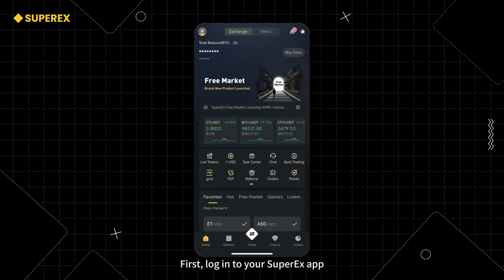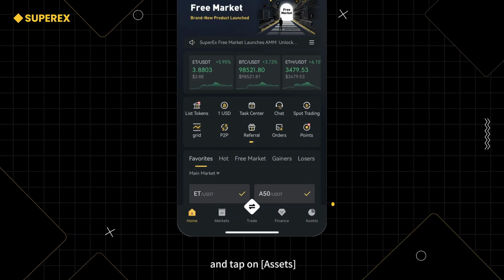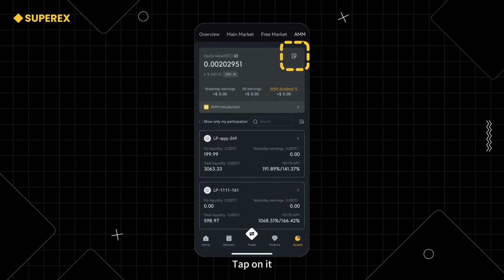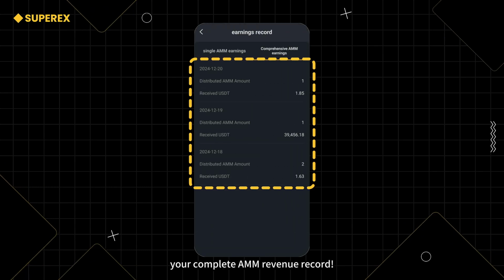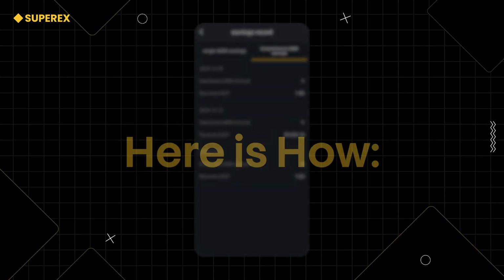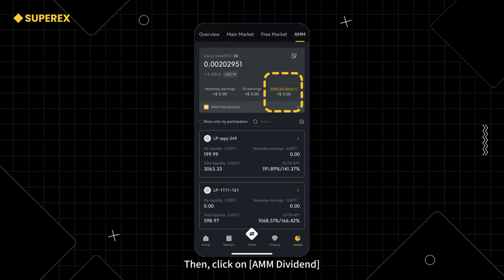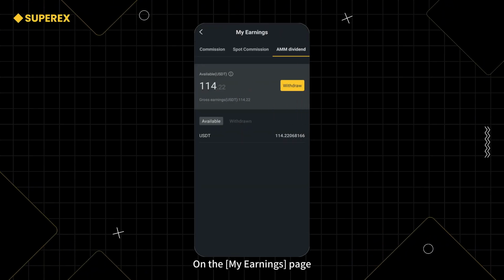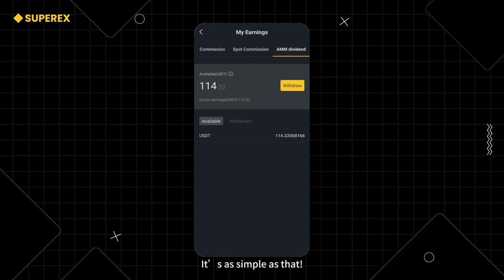How to View and Withdraw AMM Dividend History on SuperEx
Want to track your AMM earnings and withdraw dividends on SuperEx? In this step-by-step tutorial, we’ll show you exactly how to view your AMM revenue record and withdraw your earnings directly from the SuperEx app!